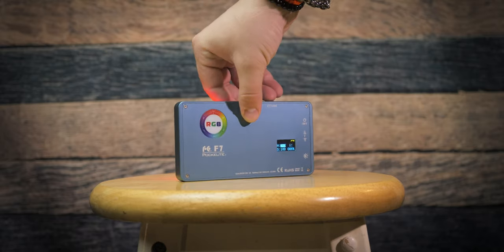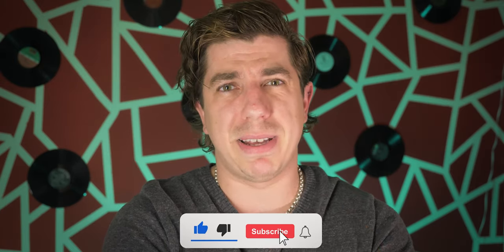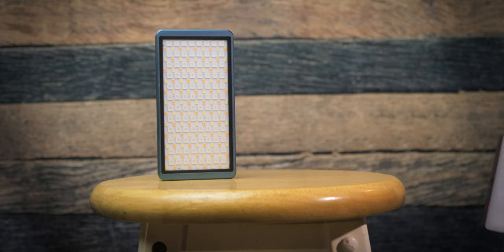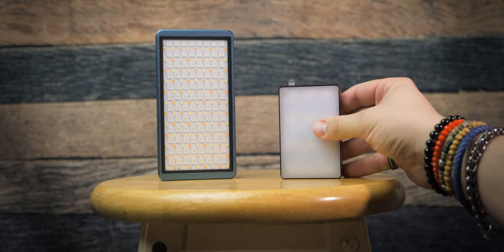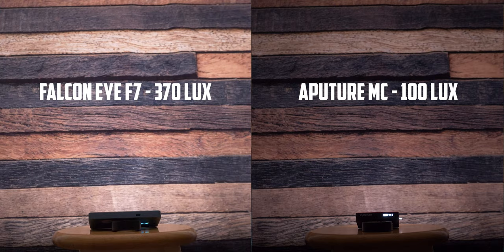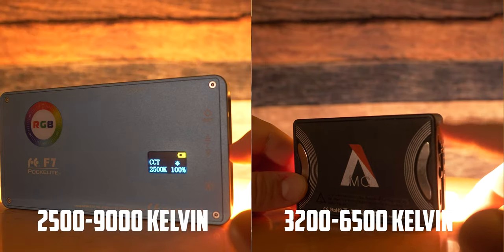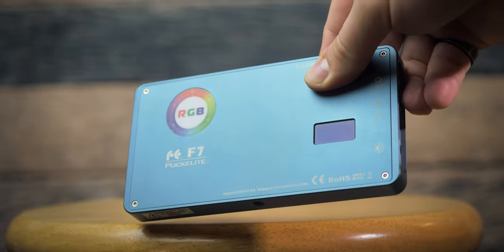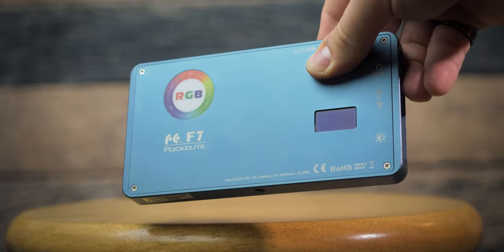Best POCKET LIGHT ? - Falcon Eye F7 vs Aputure MC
If you're doing videography or photography you might got to the point when you realized that a cheap tent LED light will not work properly for you. So the next step is to invest in a light that will probably cost a lot more. You don't want to waste your time or your money, so your question is:

Ok, but which one should I buy?

Well, let me help you! After reading pages and watching probably hundreds of reviews and comparisons, I got to this point to have 2 competitors on my list. If your list is similar, then you are welcome :D